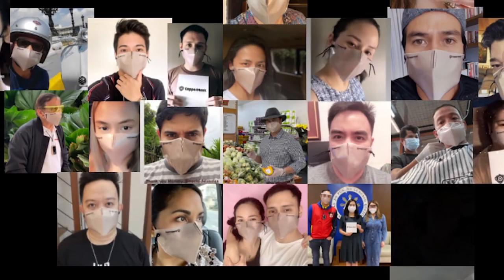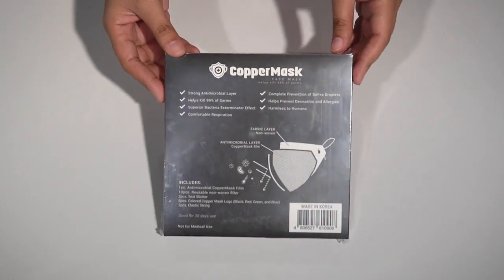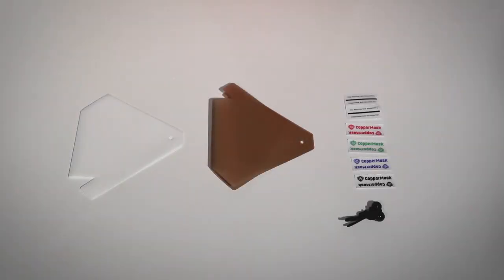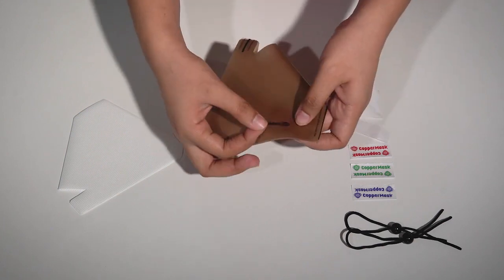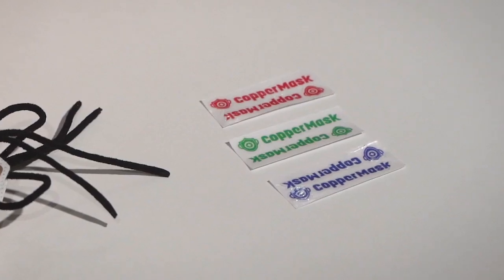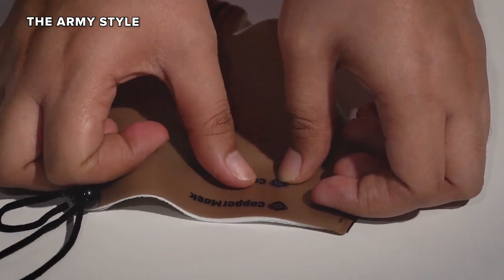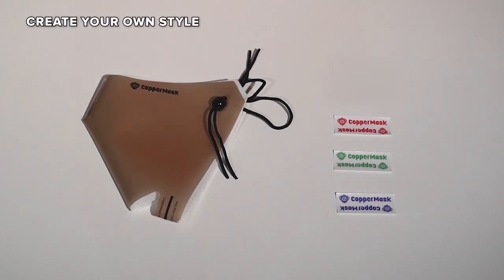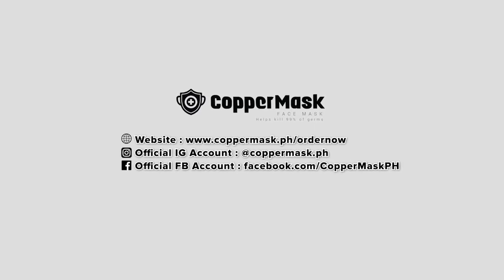February 27, 2021